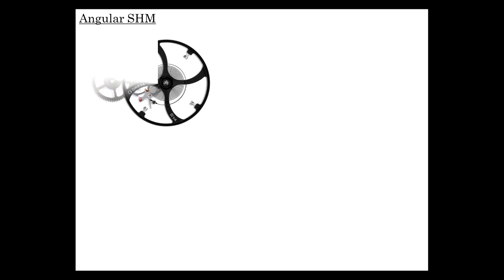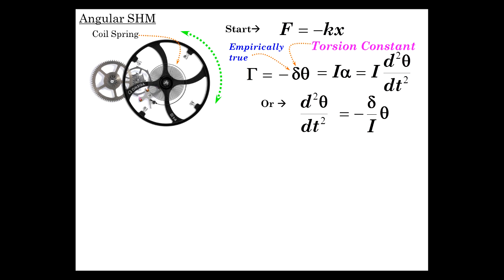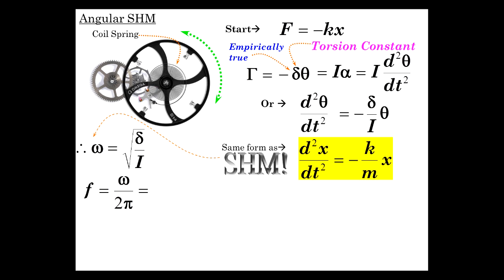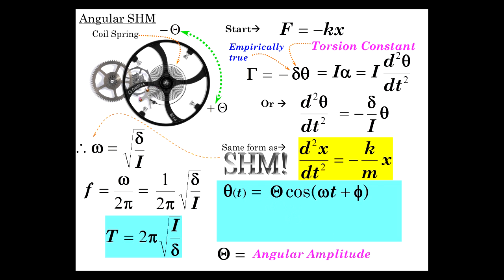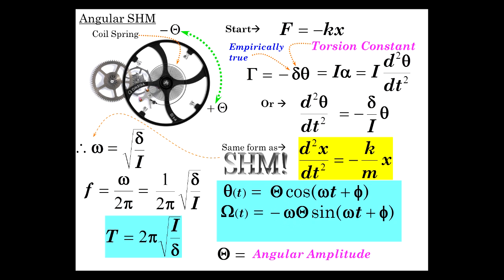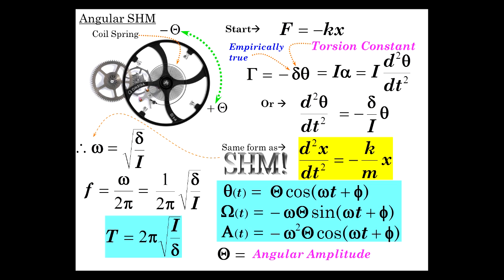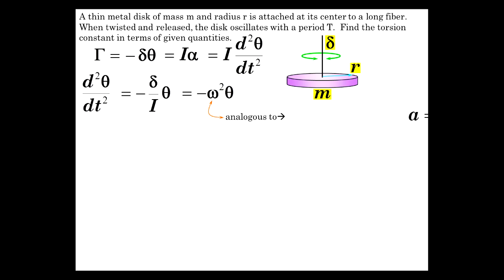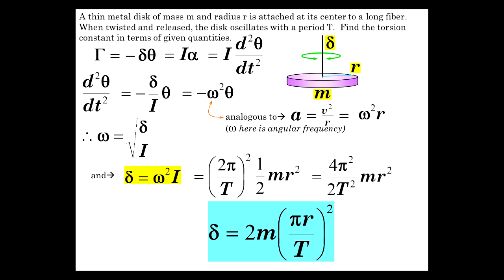Simple Harmonic Motion Part 5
A description of Angular Simple Harmonic Motion